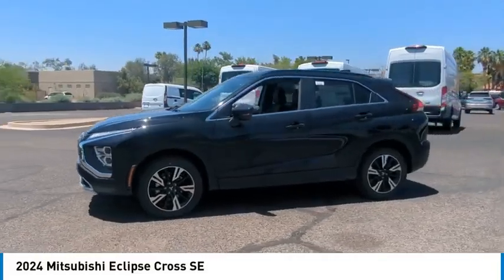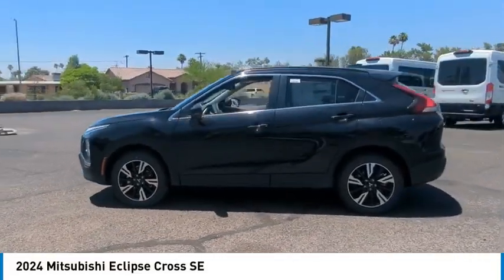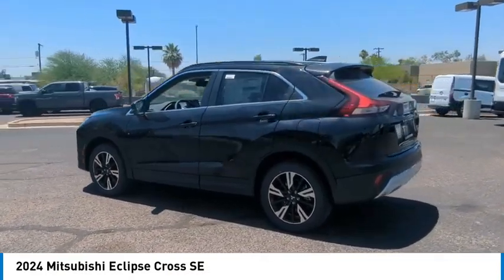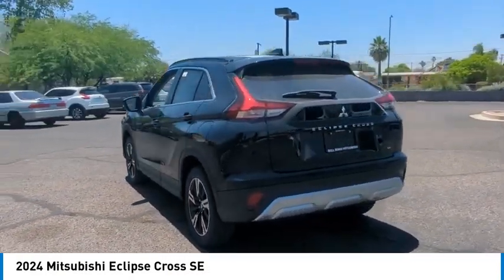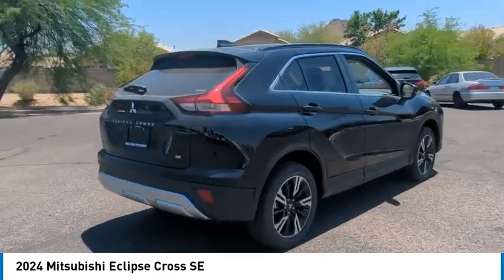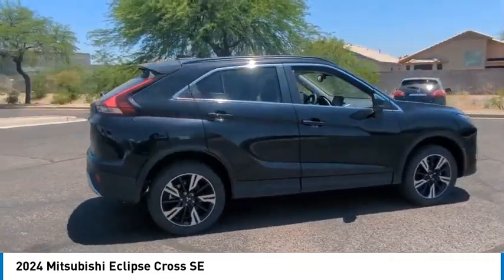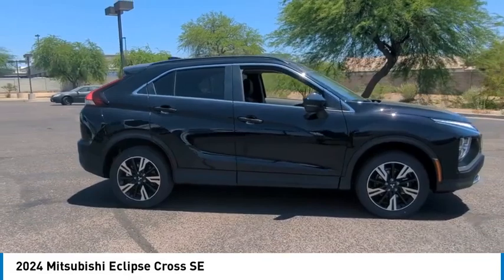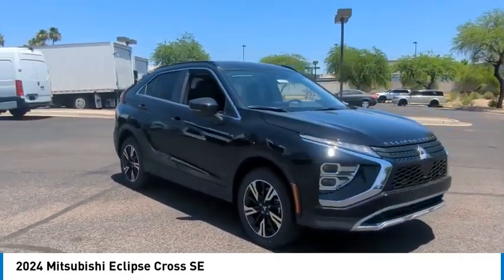2024 Mitsubishi Eclipse Cross 17015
2024 Mitsubishi Eclipse Cross SE

Labrador Black Pearl 2024 Mitsubishi Eclipse Cross SE 4WD CVT 1.5L I4 DI Turbocharged DOHC 16V LEV3-ULEV70 152hpAdvertised prices are subject to tax, title, license, registration, dealer documentary fee, Electronic filing fee's and finance charges. Most vehicles are subject to Delivery fees and costs for dealer installed accessories. These fees and costs are not included in the advertised price. Second key, floor mats, or owner's manual may not be available on all vehicles. Internet pricing on some vehicles includes Trade-In Assistance Rebates. Internet price includes $2500 Trade-in assistance Rebate only available for prime lender financing through Bell Road Mitsubishi, OAC. (650 or higher credit score pulled by dealer!) Lender loan to value and term restrictions may apply. Trade-in assistance rebate qualifies on vehicles that are 2010 or newer, other restrictions may apply. Contact Dealer for details While every reasonable effort is made to ensure the accuracy of this data, we are not responsible for any errors or omissions contained on these pages. All prices, specifications and availability subject to change without notice, Vehicles are subject to prior sale. Recent Arrival! 25/26 City/Highway MPG